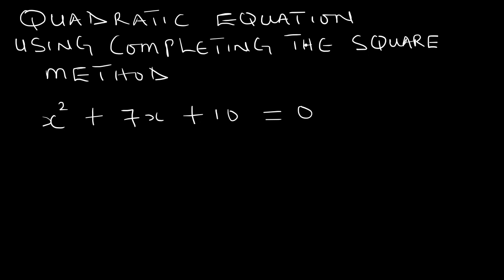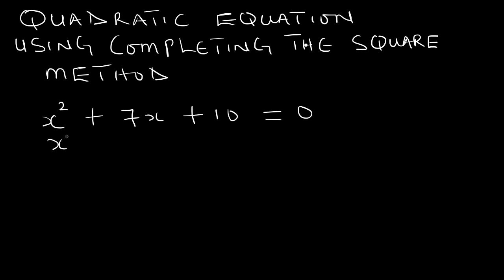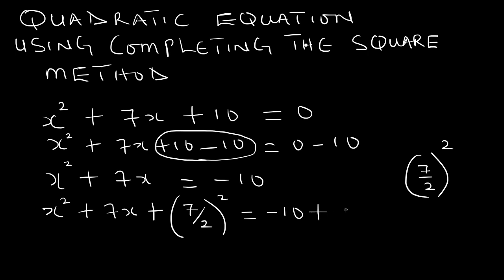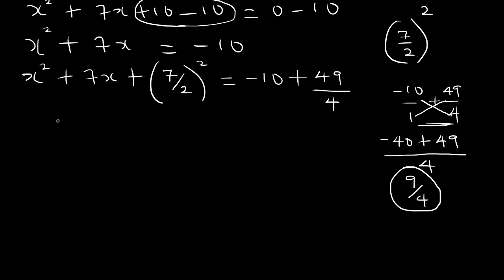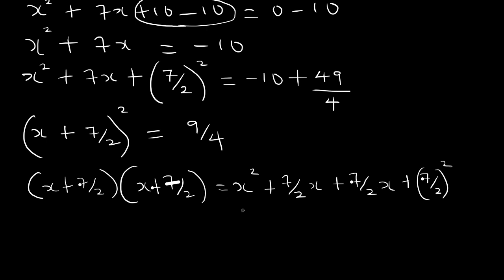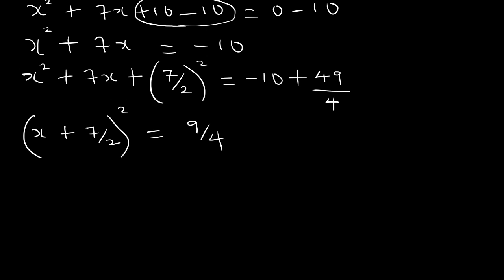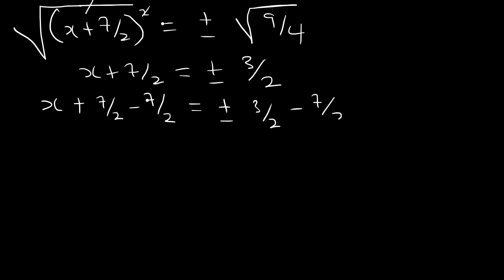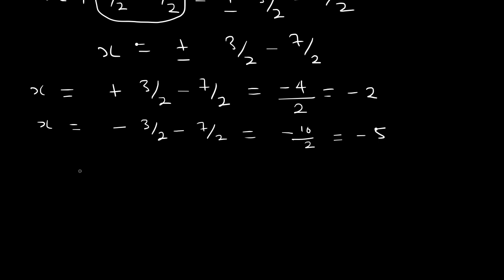Solving quadratic equation by completing the square method. Step-by-step approach.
Welcome to our detailed tutorial on solving quadratic equations using completing the square method! Whether you're a student seeking to improve your algebra skills or someone in need of a quick refresher, this video will guide you through each step of the process with clarity and ease.

In this video, you'll learn:
Step-by-Step Process:
Rearranging the equation to isolate the quadratic and linear terms.
Identifying the coefficient of 𝑥 and completing the square.
Transforming the equation into a perfect square trinomial.
Solving the resulting equation by taking the square root of both sides.

Why Completing the Square is Useful:
Completing the square is a powerful algebraic technique not only for solving quadratic equations but also for understanding the properties of quadratic functions, such as finding the vertex of a parabola. Mastery of this method will enhance your problem-solving toolkit.